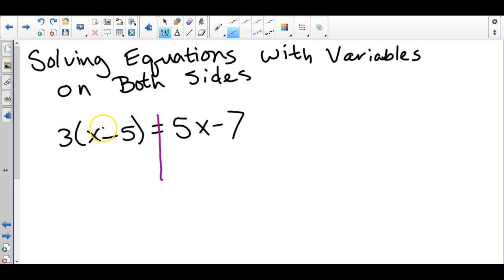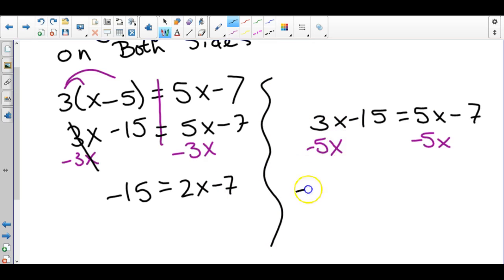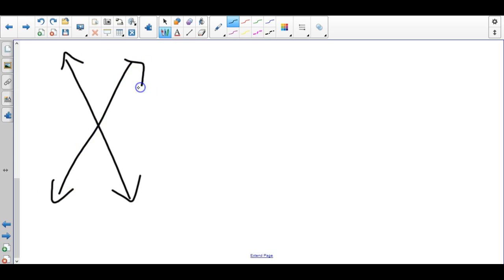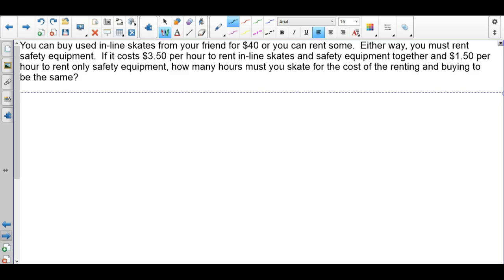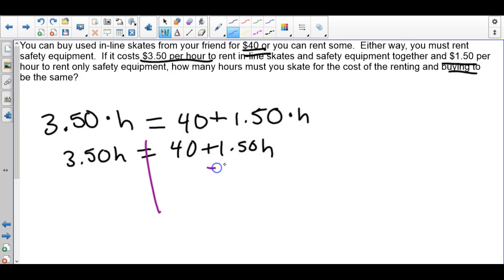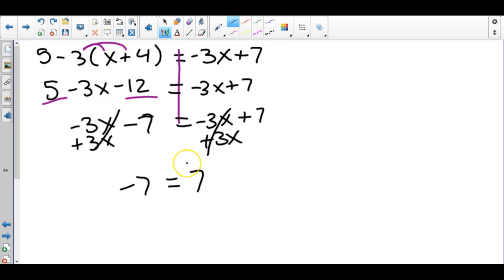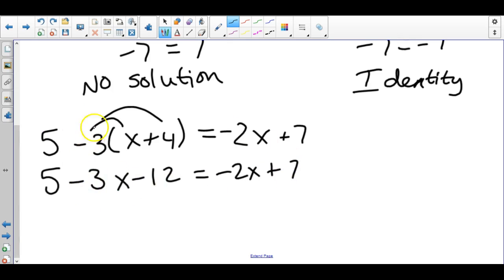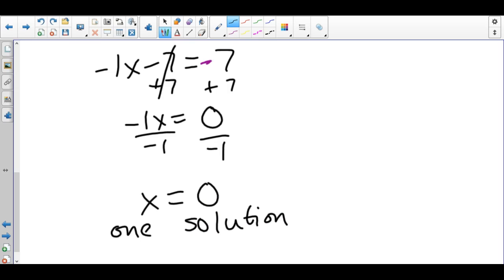Algebra 1 Q1 - Solving Equations with Variables on Both Sides